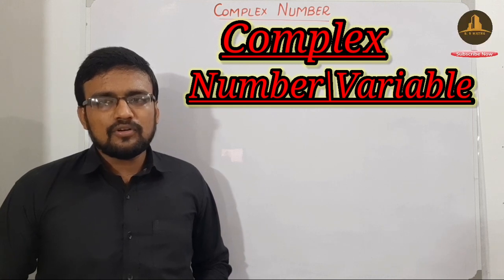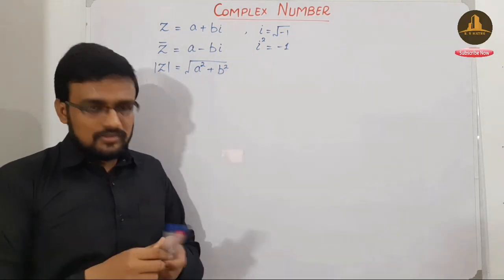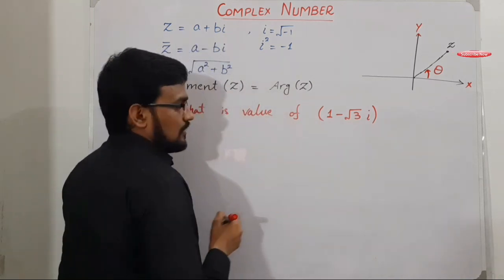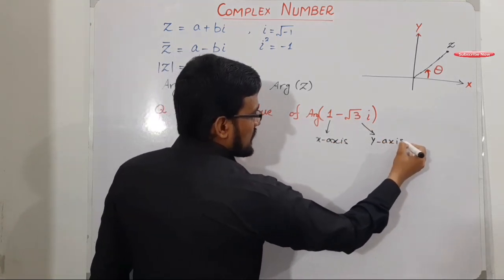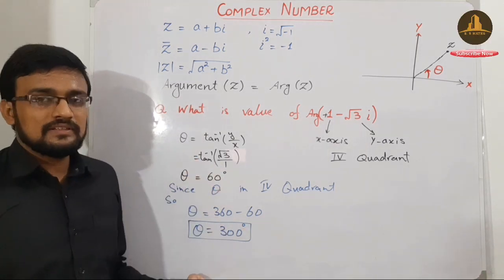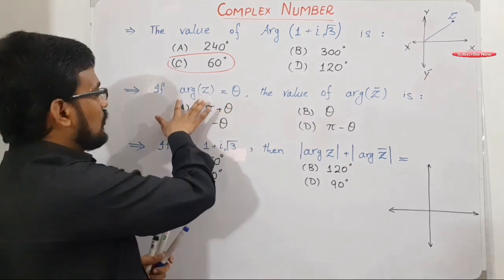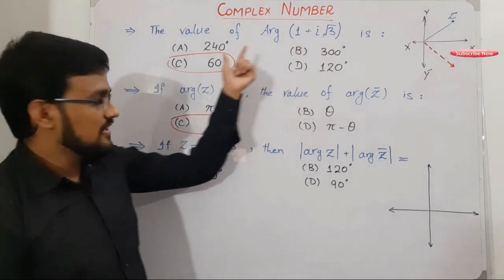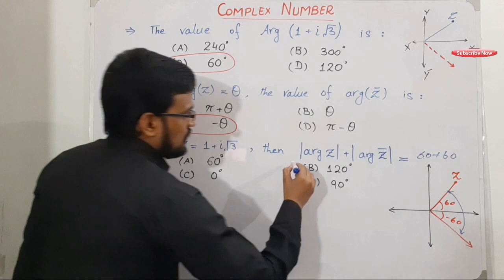How to Prepare PPSC, FPSC, NTS TEST ||COMPLEX VARIABLES | NUMBERS ( Lec # 01 )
In this lecture I am discussing complex numbers and  its ARGUMENT ( Angle).
This topic is most important for all students as well as job holders.
This is most important for the persons who want to take test of enterance exam and jobs selection. PPSC, FPSC and NTS etc announced different jobs therefore it is very important Topic to clear Exam / Test / Interviews.